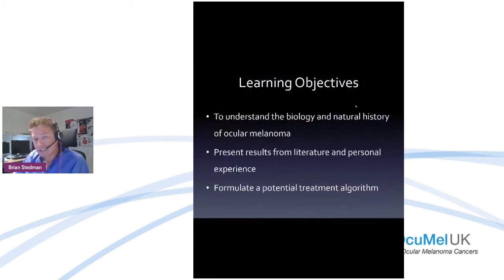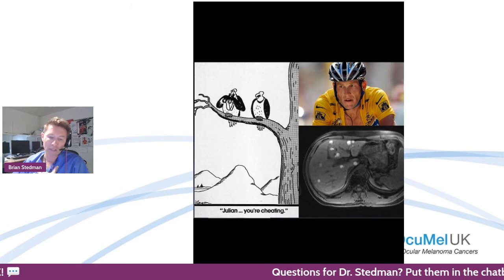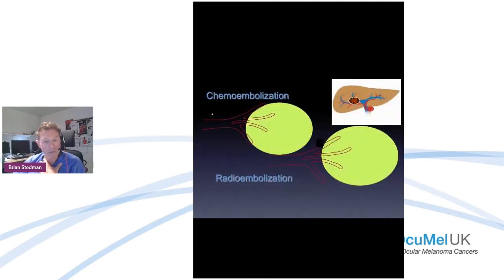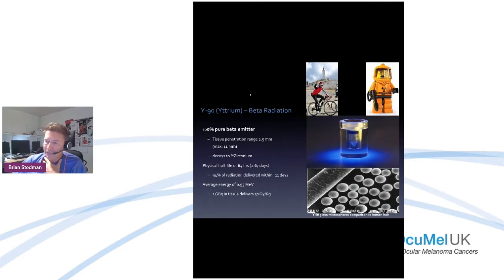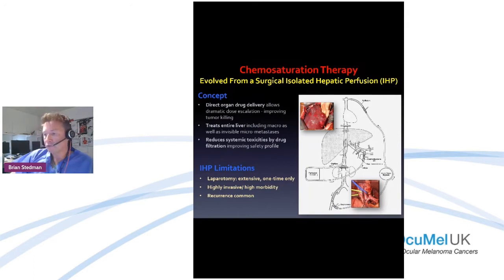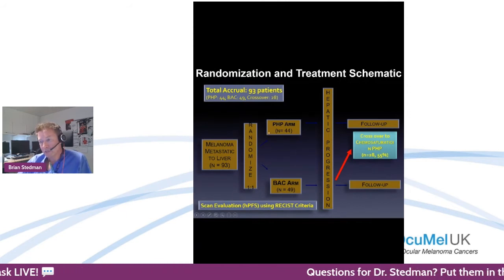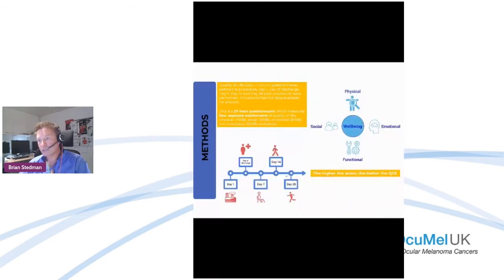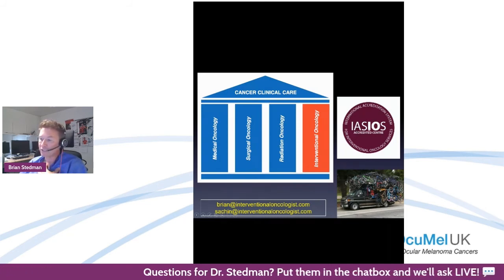Liver-directed therapies and how they impact on quality of Life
Talk from Dr Brian Stedman, University Hospital Southampton